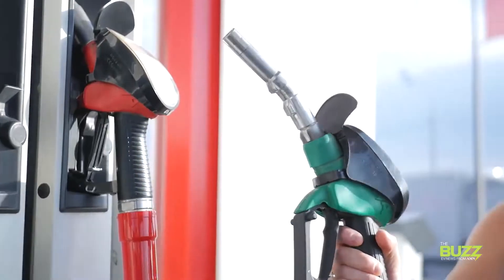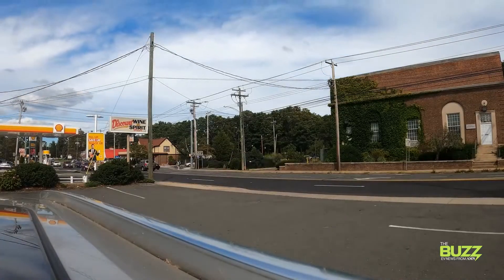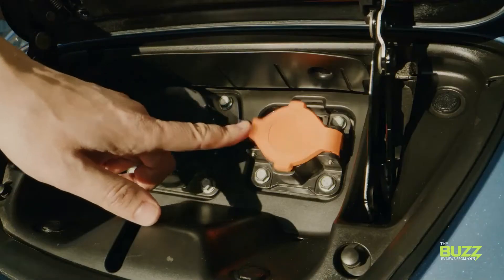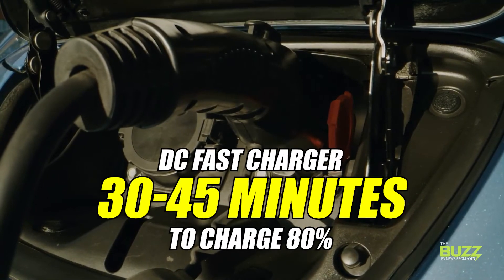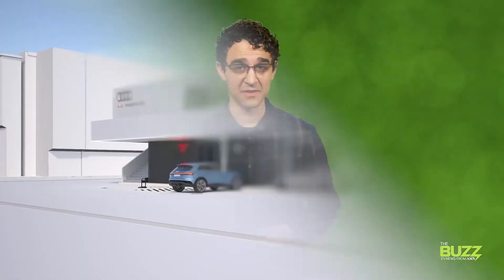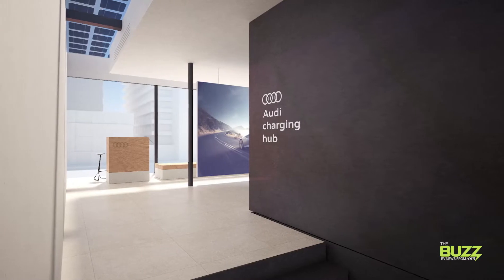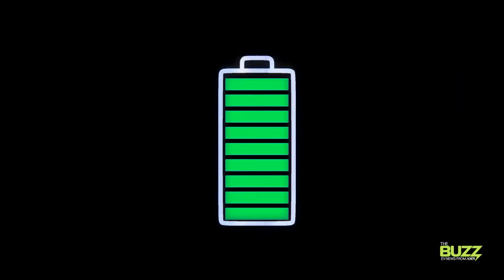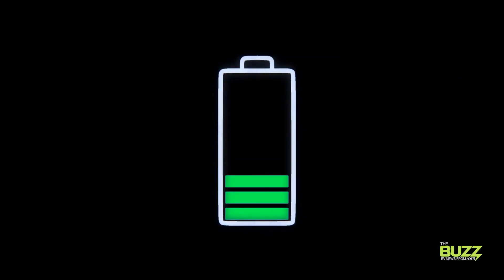Are faster EV fill-ups on the horizon?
What’s your average stay at the local gas station if you’re driving a car with an internal combustion engine?

Even if you live in a busy part of town and need to get yourself a Polar Pop with every stop, I’m going to guess around 10 minutes at worst, and maybe 3-5 if you’re in and out.

Compare that to charging an EV – even at a DC fast-charging station, it can take you between 30 and 45 minutes to charge 80% of the battery. And if you aren’t using fast charging, well, I hope you brought something to read for a few hours.

Now, if you’re in Nuremberg, Germany, and you’re at Audi’s recently-launched charging hub that features a lounge area for a premium charging experience, maybe this isn’t a problem for you. Snacks, drinks, even an electric scooter lending service… If you’ve gotta stay, might as well make the most of it, right?

But if you’re anywhere else and you’re in a situation where you need the juice right now, you’re pretty much out of luck.

But, in the future, maybe you won’t be.

That’s because Ford and Purdue University researchers have taken an early step in the quest to making recharging EVs much, much faster. These researchers are focusing on an alternative cooling method by designing a charging cable that can deliver an increased current. The cable uses liquid as an active cooling agent, which can help extract more heat from the cable by changing liquid to vapor – and that’s a key difference between this and current liquid-cooled technology on the market.

Chargers today can only charge an EV’s battery so quickly because we can’t have them overheating. Charging faster requires more current to travel through that charging cable, and more current means more heat. If you can dissipate that heat effectively and quickly, you can charge faster with less danger and less risk.

This kind of innovation, if successful, could one day deliver significantly more power faster to EVs than leading systems today, making the potential of faster re-charging times. Ultimately, Ford’s goal here is to make re-charging EVs as fast as a conventional gas station fill-up.

Unfortunately, we aren’t likely to see this technology utilized anywhere public anytime soon – researchers say it could be as long as two years before a prototype is ready to be tested using more specific charging speeds on specific EV models. But the fact that his technology is in the works means another EV barrier to entry might be eliminated faster than we thought.